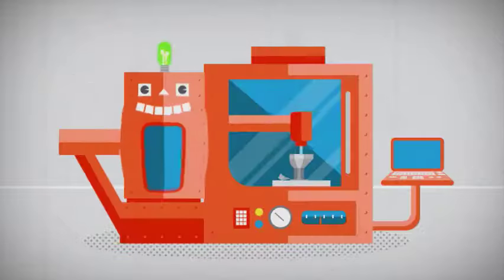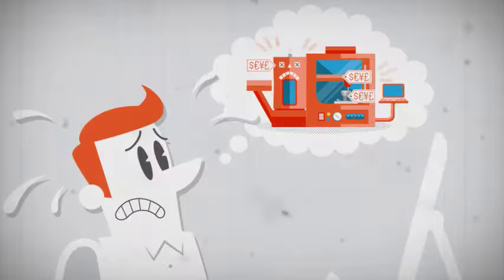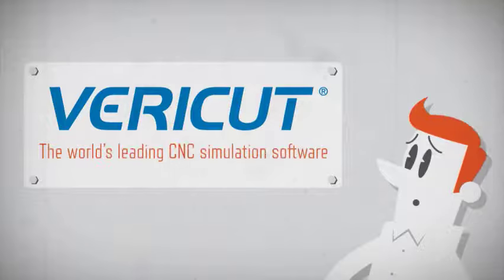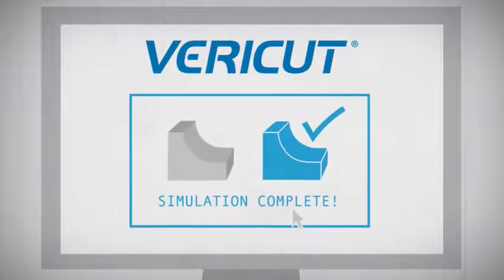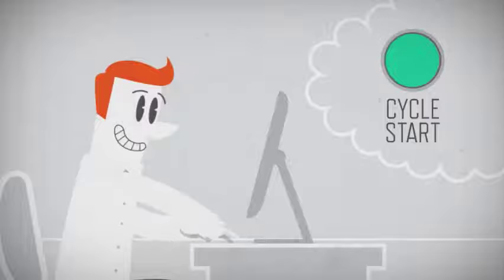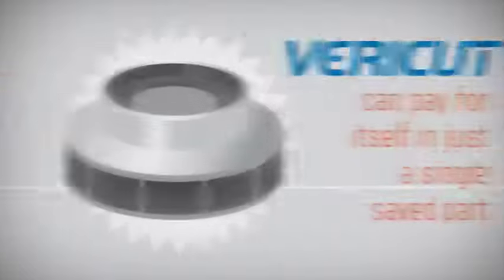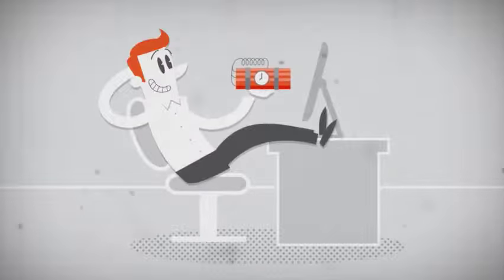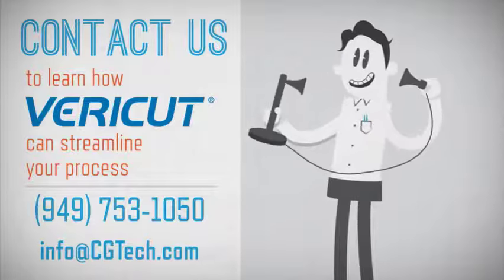See what it's like to NOT have VERICUT...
Want to learn how VERICUT can streamline your CNC Manufacturing process..Ask Dave